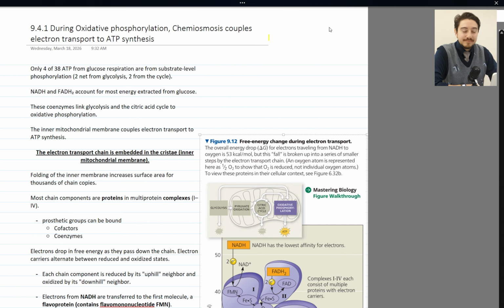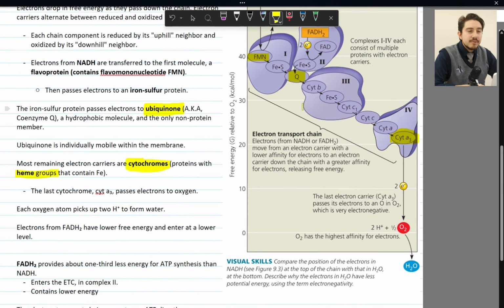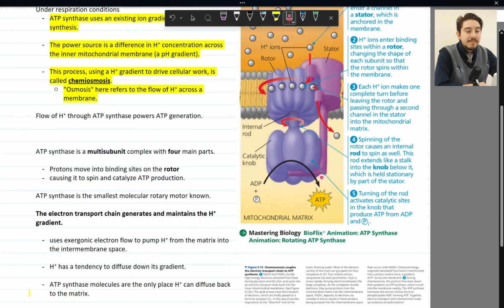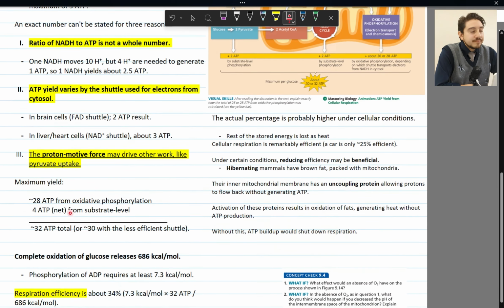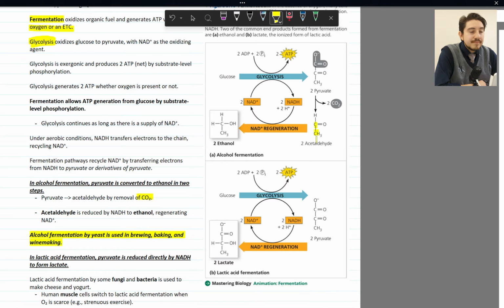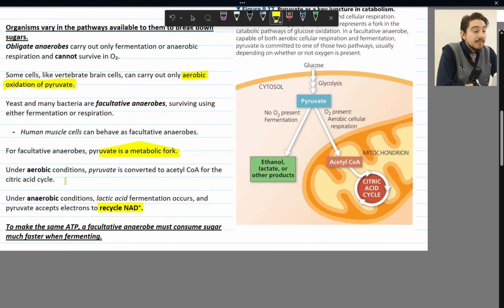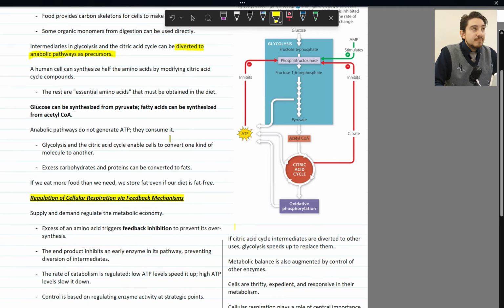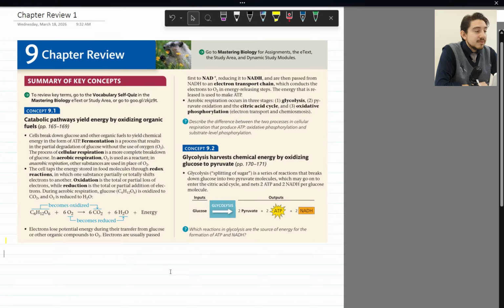Campbell Biology Chapter 9 part B Cellular Respiration and Fermentation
Campbell Biology Chapter 9 (13th/12th Edition compatible) part B

These videos combine the newest information from the 13th edition wherever it appears different from 12th edition.

This video covers Chapter 9 part B:

 Cellular Respiration and Fermentation. These sections explain how oxidative phosphorylation produces most of the ATP in cellular respiration through the electron transport chain and chemiosmosis. Electrons from NADH and FADH₂ move through protein complexes in the inner mitochondrial membrane, releasing energy that pumps protons and creates a proton gradient. This gradient drives ATP synthase to make ATP. The chapter then describes fermentation and anaerobic respiration, showing how cells can regenerate NAD⁺ and continue glycolysis when oxygen is absent, producing less ATP. Finally, it explains how glycolysis and the citric acid cycle connect to other metabolic pathways, allowing cells to use carbohydrates, fats, and proteins as fuel and to supply intermediates for biosynthesis. Ideal for AP Biology, introductory college biology (Bio 101), and exam review.

Introductory college biology
High school biology
Pre-med and MCAT foundations
Anyone using Campbell Biology (13th and 12th Edition)